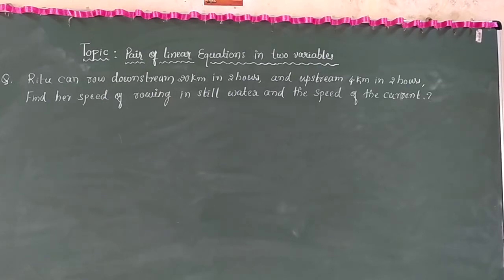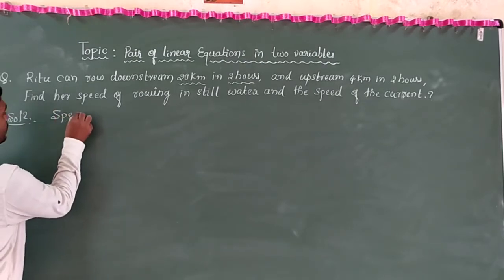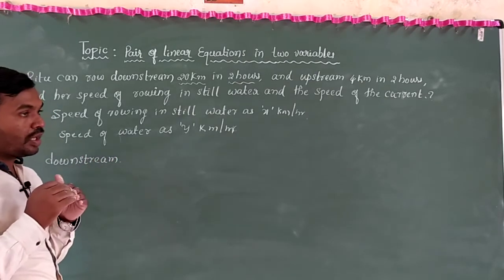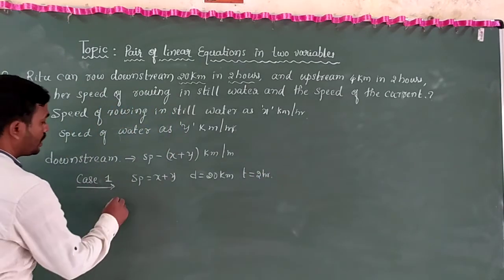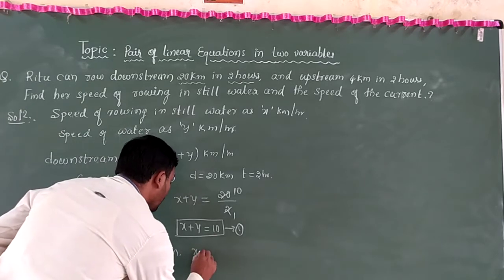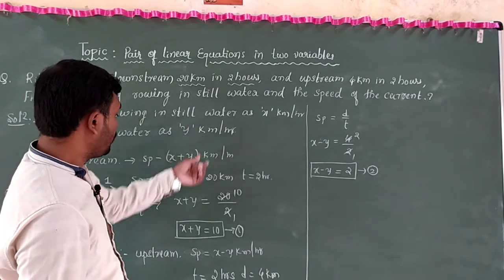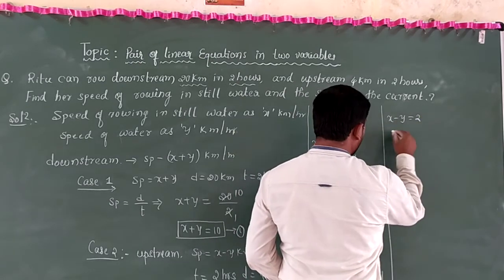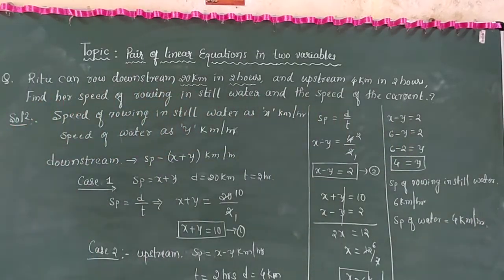ex. 3.6 problem(i). Pair of linear equations in two variables|BY B S BANKAPUR AV BILAGI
Solving verbal problem by converting it into algebraic form.
that is the problem is
Ritu can row downstream 20km in 2hrs, and upstream 4km in 2hrs. Find her speed of rowing in still water and the speed of the current